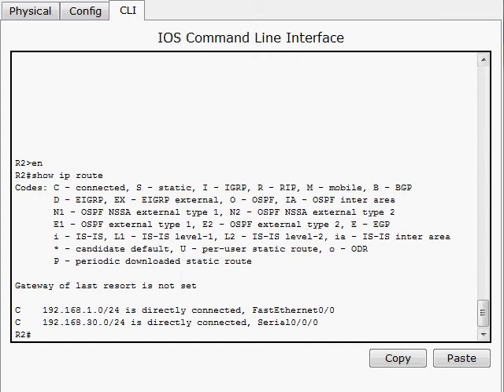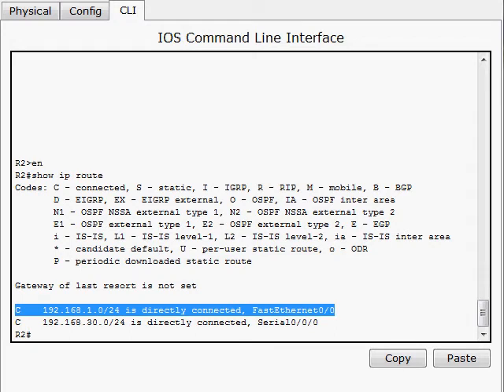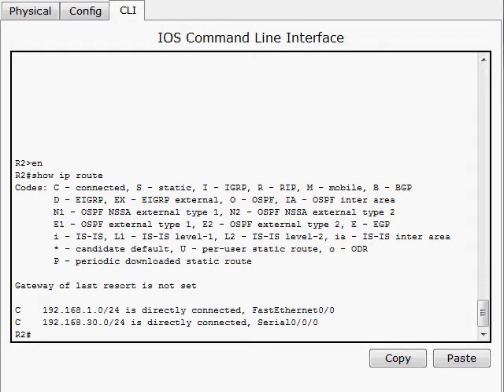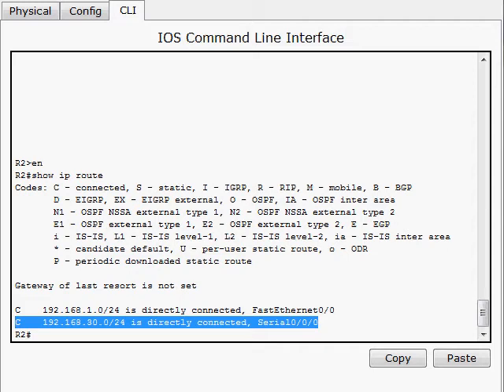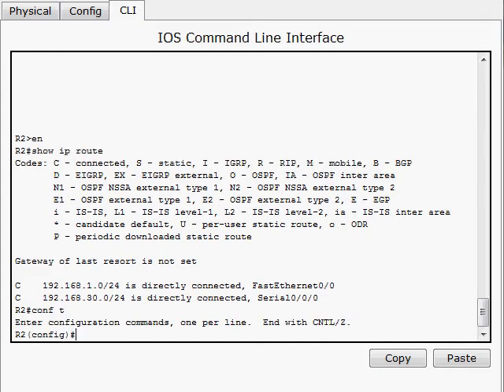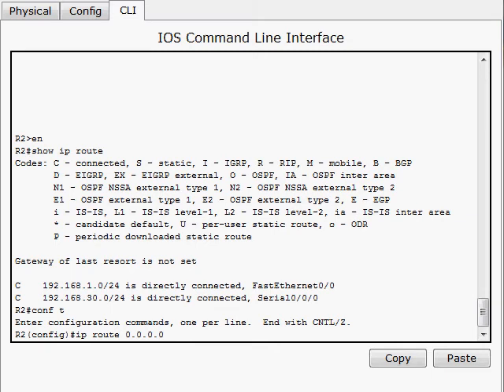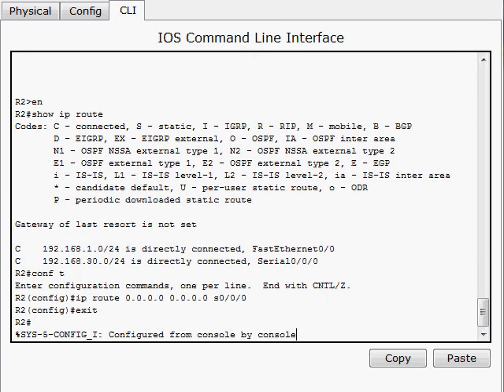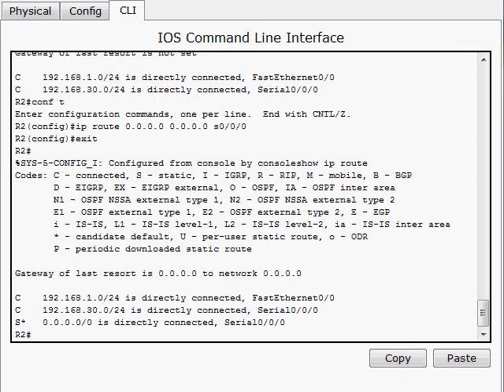CC 2-2-11 NP Cisco CCNA CCNP Static Routes -Default Route.avi